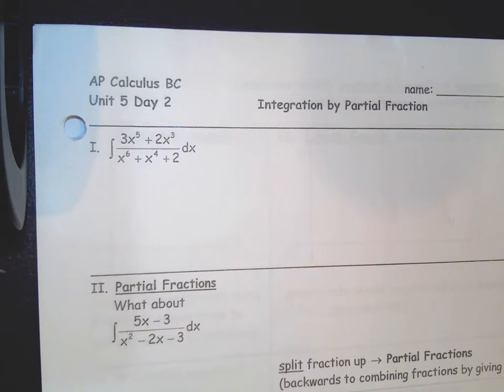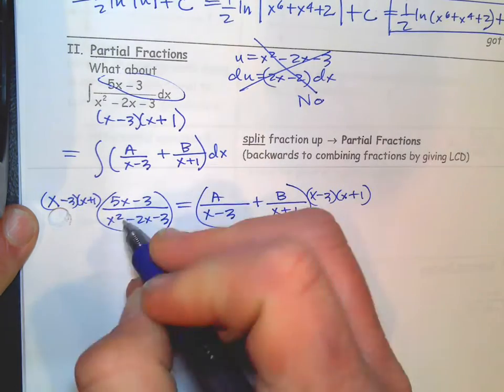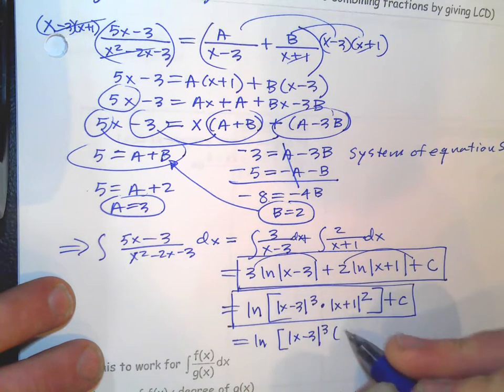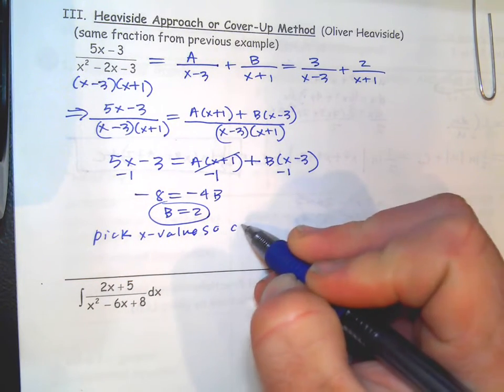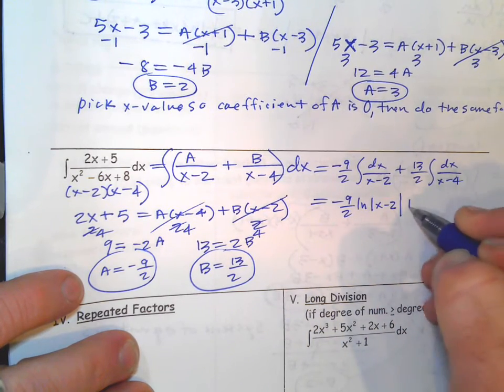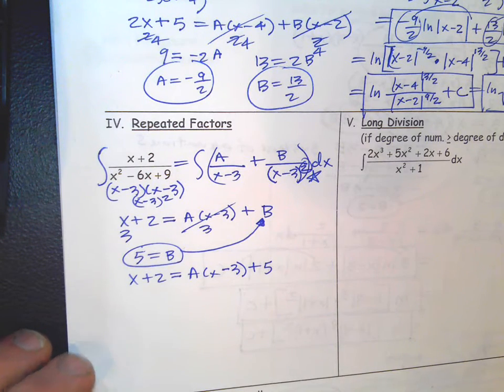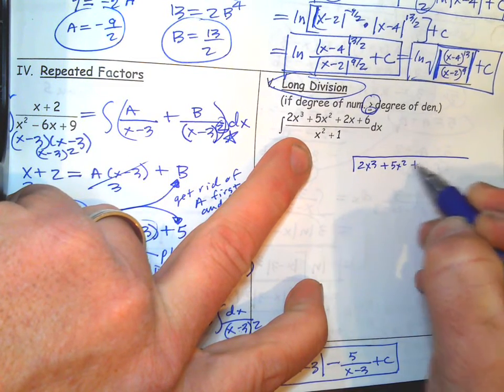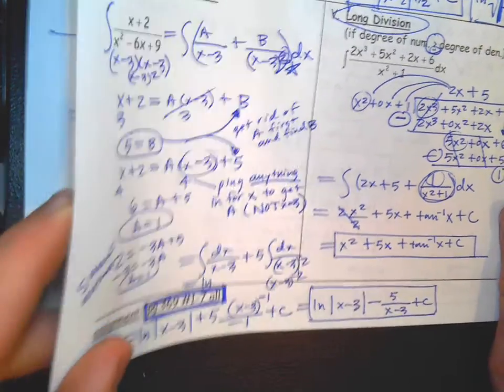AP Calculus BC 5-2 lesson Integration by Partial Fraction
5-2 assignment:
pg.369 #1-7 all